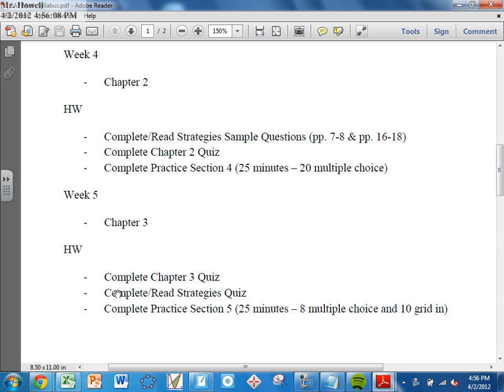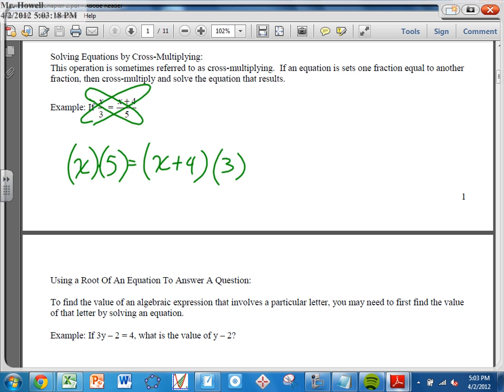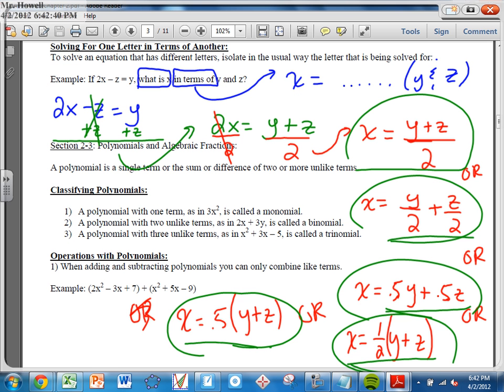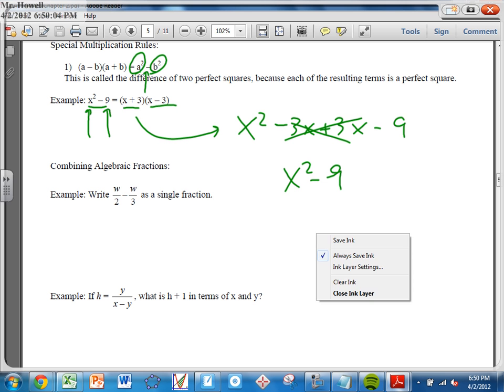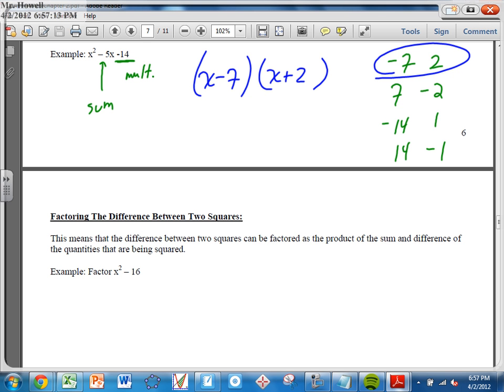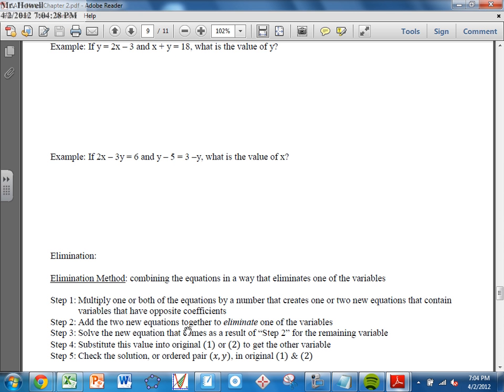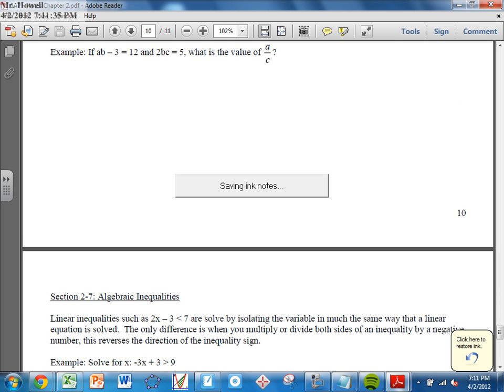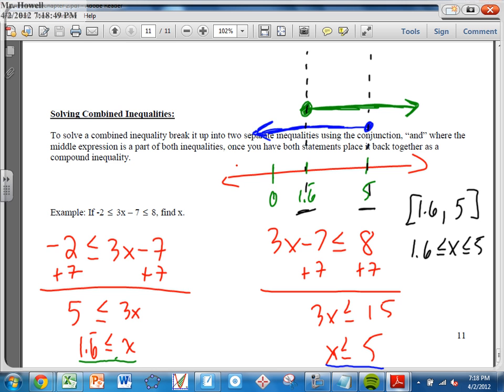Week 4 Video